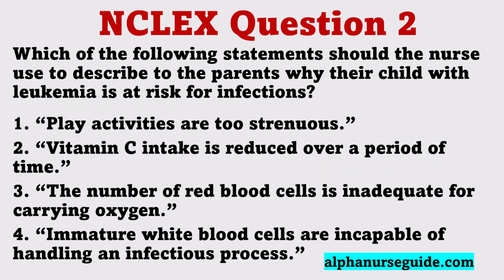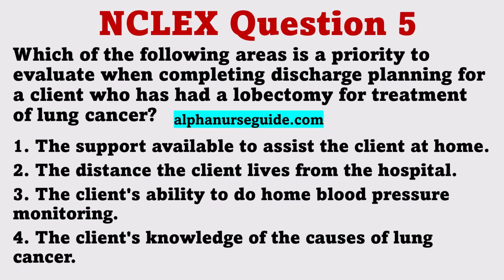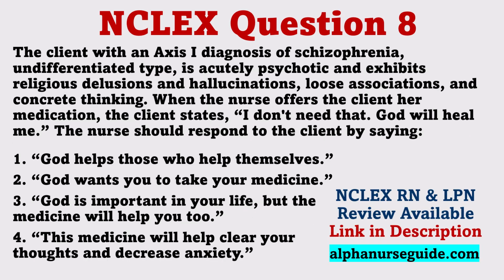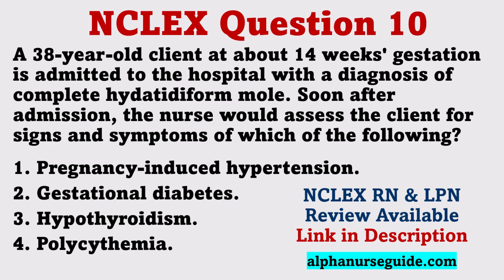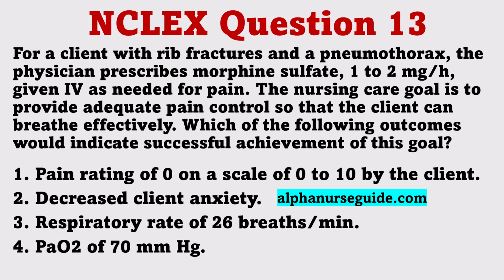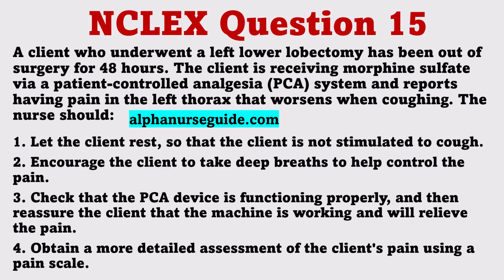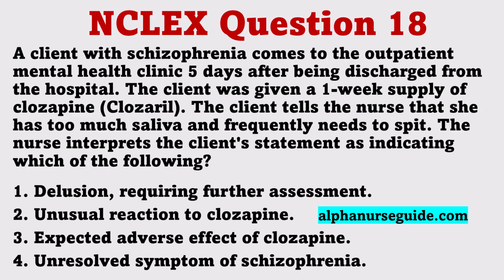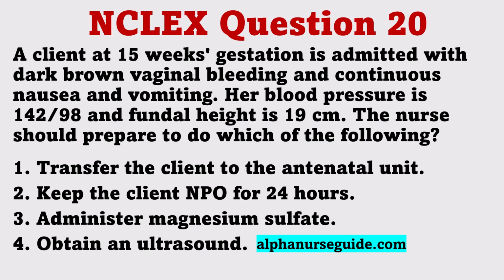20 NCLEX RN Questions and Answers with Rationales | NCLEX RN Review